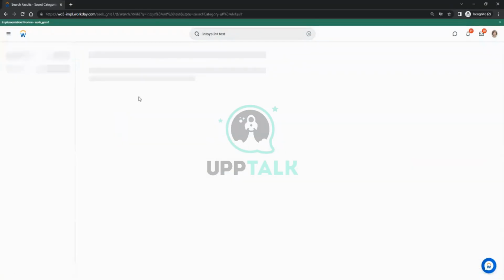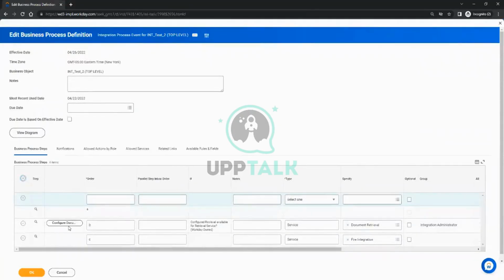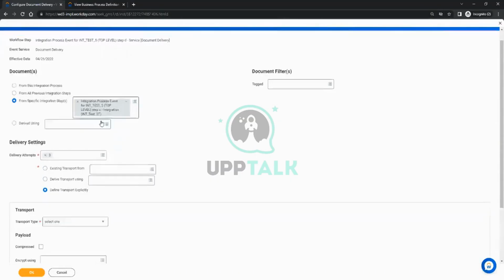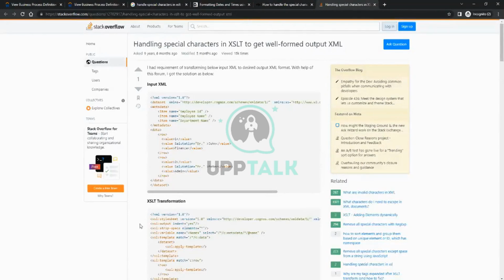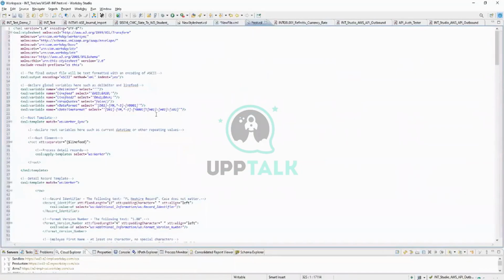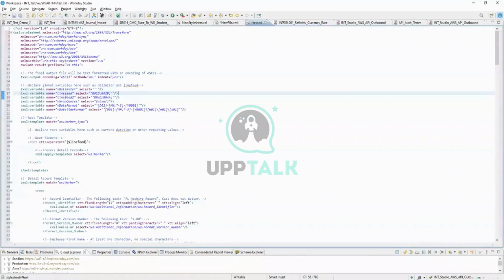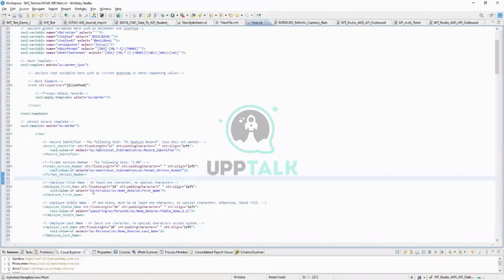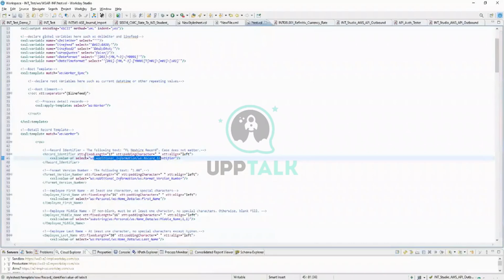Workday Integration System Document Transformation & Types | UppTalk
🚀 Dive into the Integration System Document Transformation & Types in Workday Integration and elevate your technical skills! This step-by-step guide breaks down document transformation and types inside Workday Studio for developers, analysts, and integration specialists.

👨‍🏫 What you'll learn in this video:

📌 What is Integration System Document Transformation in Workday?
📌 Different Types of Document Transformation in Workday
📌 How data is structured, transformed, and transferred using ISD
📌 Understanding input-output templates and data mapping
📌 Real-time example of XML document transformation
📌 Best practices to handle transformation logic

Explore More :

Workday Integration Document Types
Workday System Document Transformation
Workday XML Templates
Workday Document Mapping
Workday Studio Integration Flow
Workday Data Transformation
Workday Integration Components
Workday Input Output Transformation
Workday Integration Use Cases
Workday Document Layouts
Workday Custom Integration
Workday Integration Tools
Workday Studio Templates
Workday Integration Mapping
Workday Integration Architecture
Workday XML in Integration
Workday Studio Best Practices
Workday File Transformation
Workday Integration Debugging
Workday Integration Design
Workday EIB to Studio Conversion
Workday Data Parsing
Workday Integration System Setup
Workday Transformation Scenarios
Workday Integration Examples